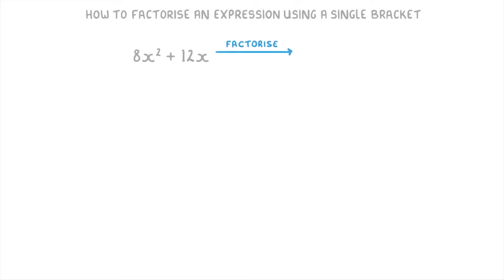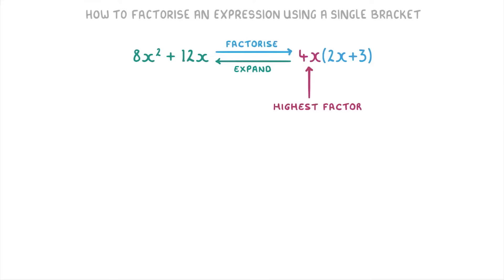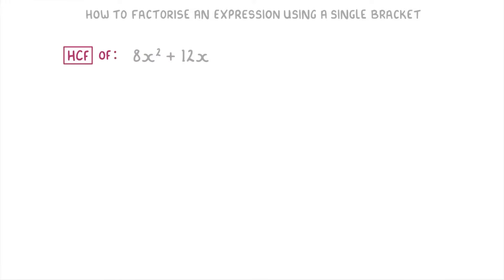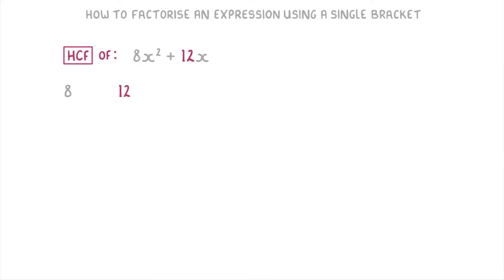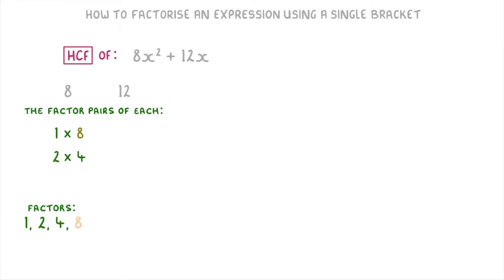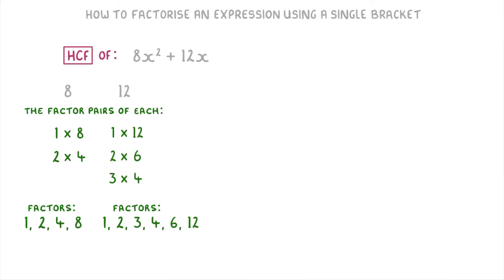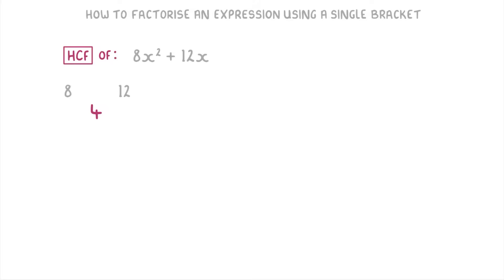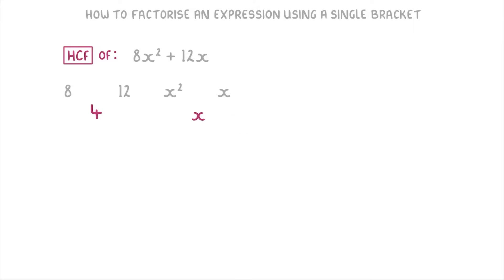GCSE Maths - How to Factorise an Expression into a Bracket (2026/27 exams)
*** WHAT'S COVERED ***
1. How to factorise an algebraic expression using a single bracket.
2. Finding the Highest Common Factor (HCF) of all terms in an expression.
3. Writing the expression in its factorised form.
4. How to check your answer by expanding the factorised expression.
5. Factorising expressions with two terms and three terms.
6. Factorising expressions involving multiple different variables.

*** CHAPTERS ***
0:00 Intro: Factorising vs Expanding
1:01 Example 1
1:15 Finding the HCF of Numbers
2:26 Finding the HCF of Variables
2:57 Overall HCF
3:15 Writing the Factorised Expression
4:19 Checking by Expanding
4:52 Example 2
6:32 Example 3